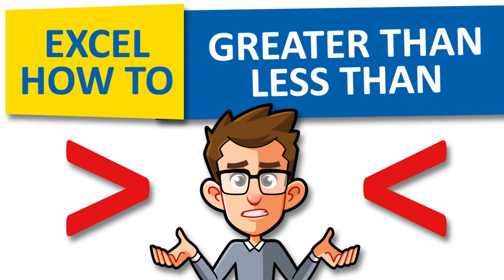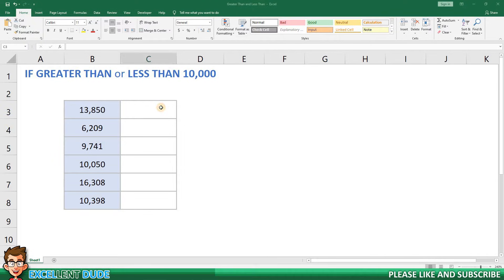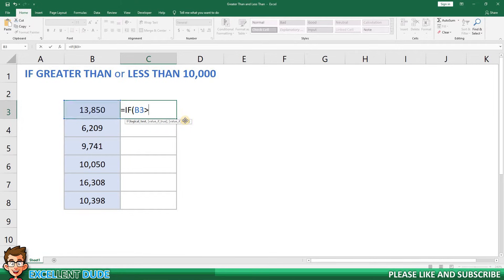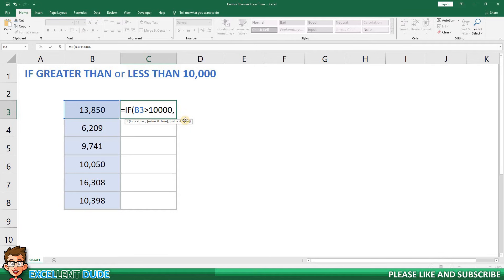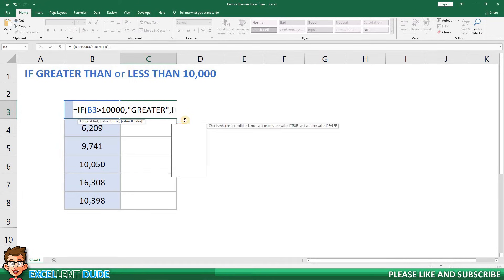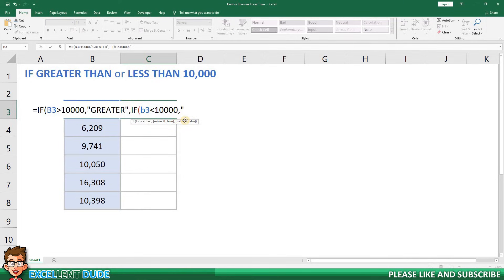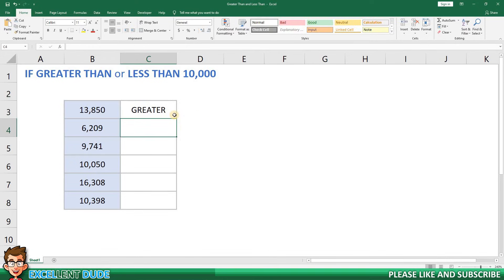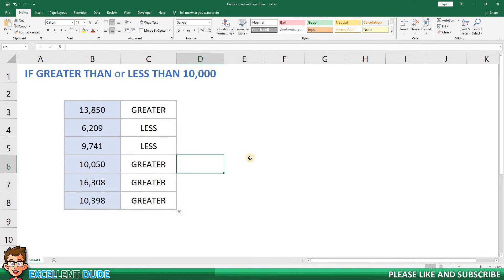Excel If Greater Than and If Less Than Formula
In this short Excel tutorial video, I'll demonstrate how to create an Excel if greater than and if less than formula.

Using the Excel If Greater Than and the Excel If Less Than formula is a great way to add customized ways to summarize your data.

If you find my Microsoft Excel tutorial videos informative, please give this video thumbs up.